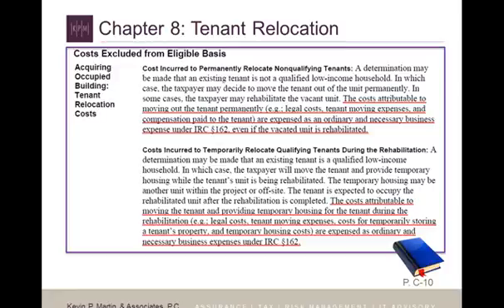Understanding IRC §42 IRS Audit Technique Guide for Low Income Housing Tax Credit SD clip23